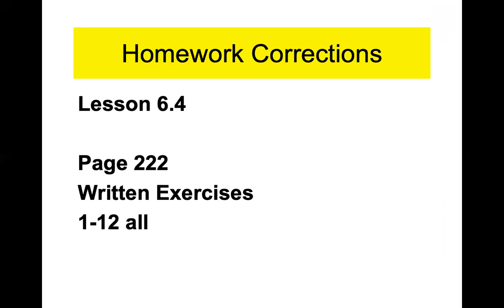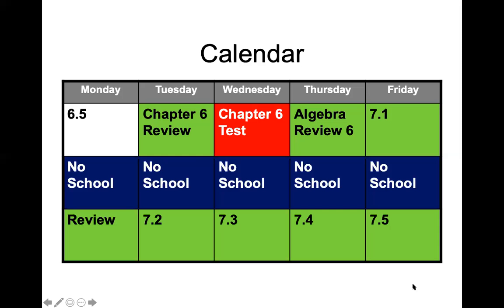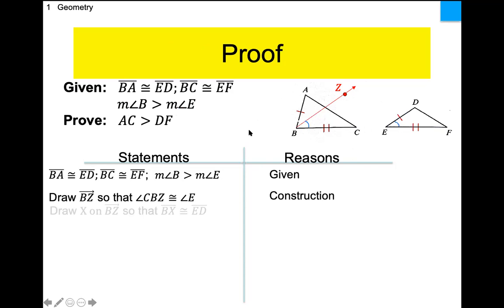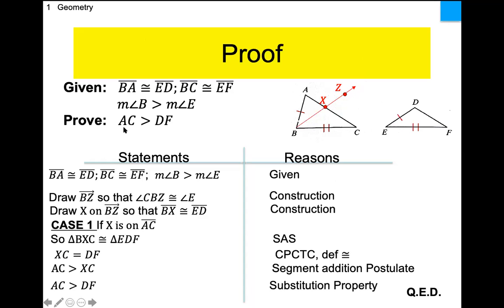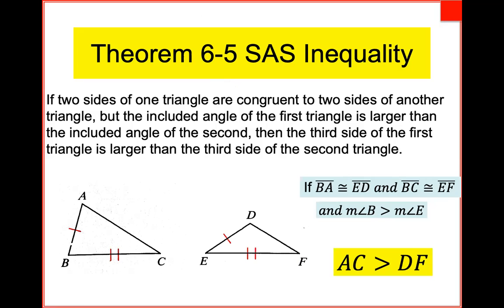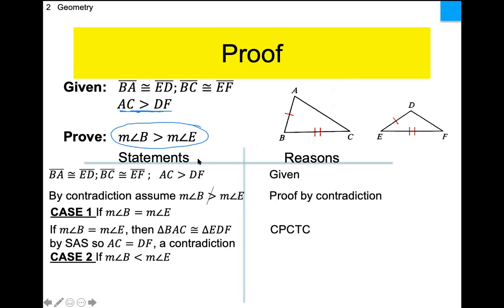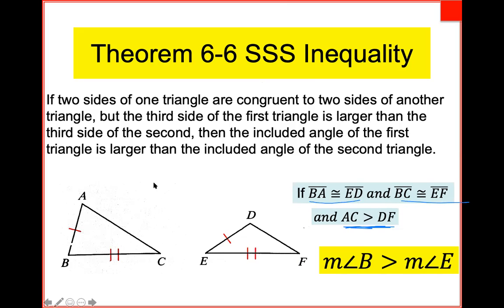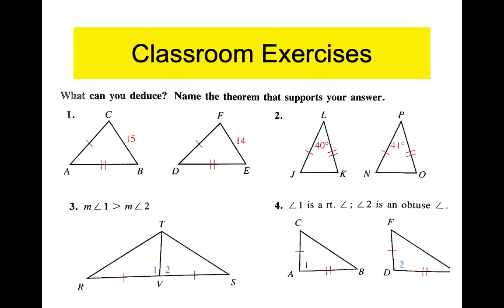Geometry, Lesson 6.5